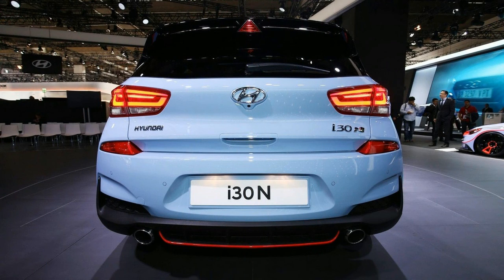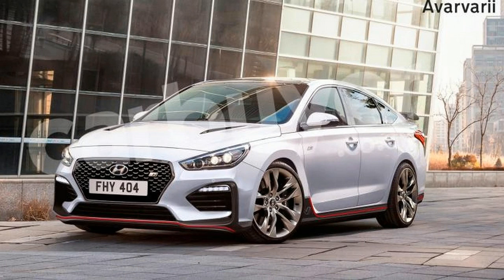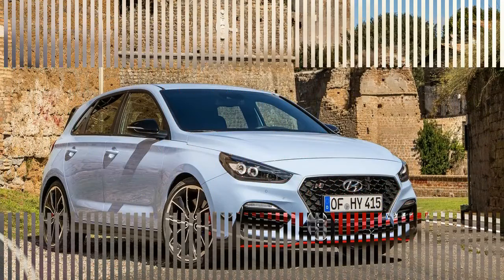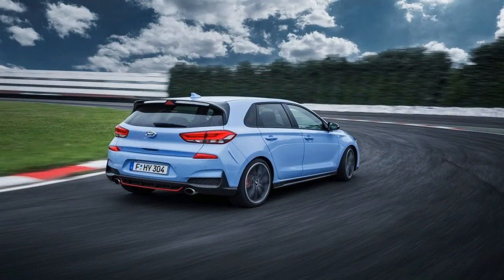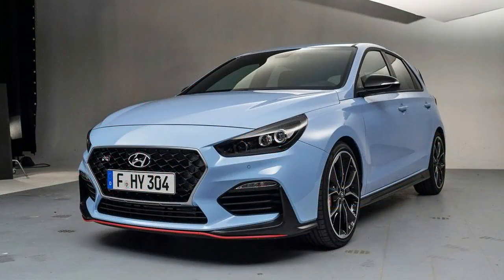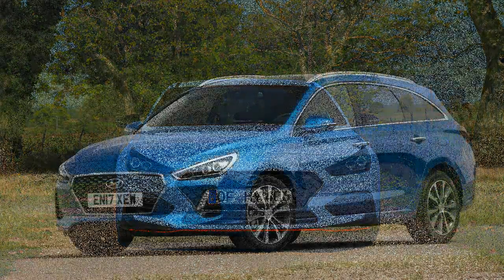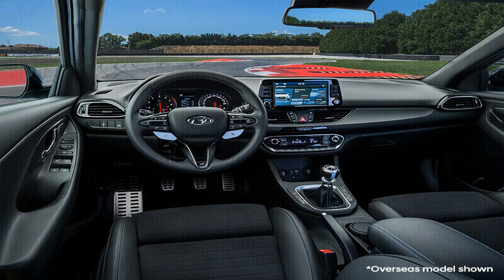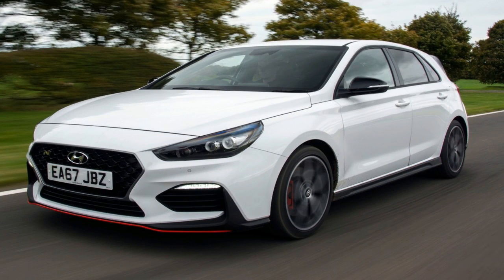HOT NEWS !!! Hyundai i30N (2018) Ready to fight Golf GTI Spec & Price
██████ GET DAILY UPDATES! NOW! ██████